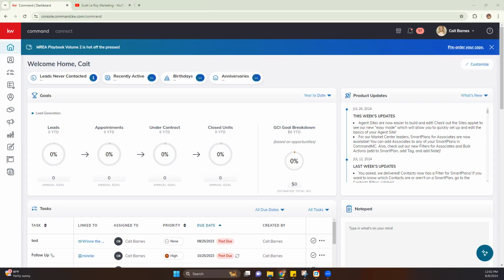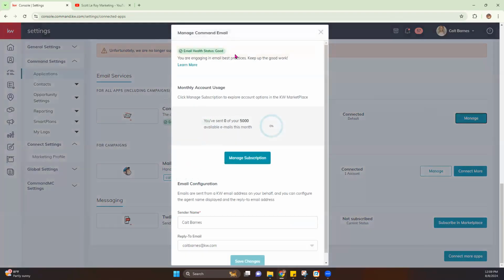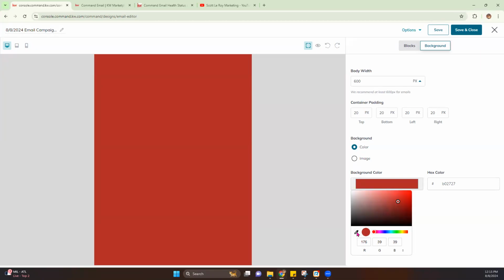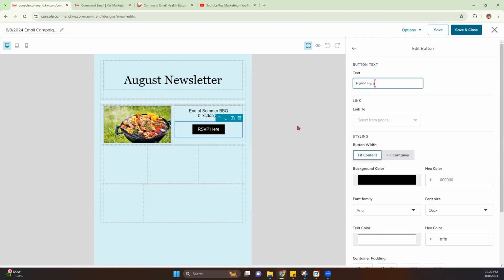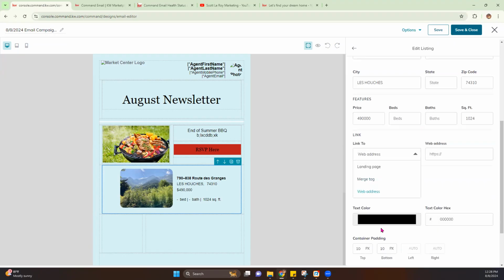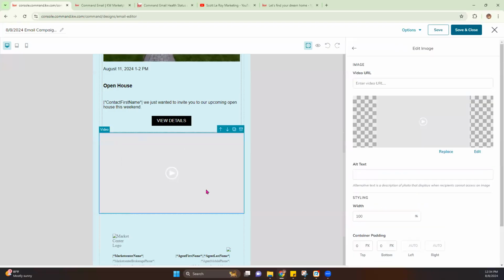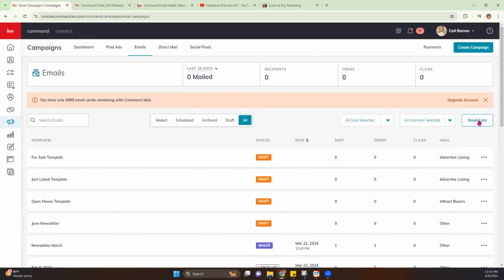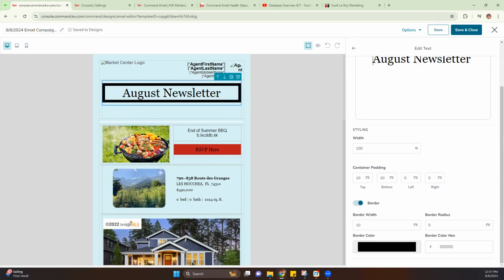Nurture Your Database: Email Campaigns 8/8